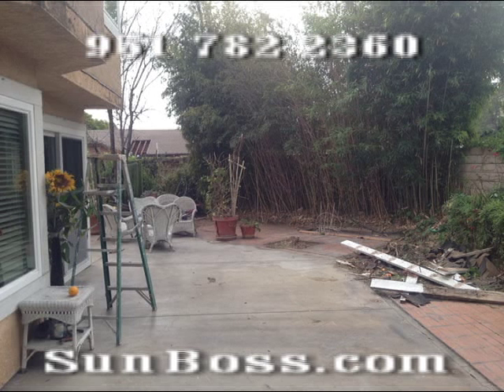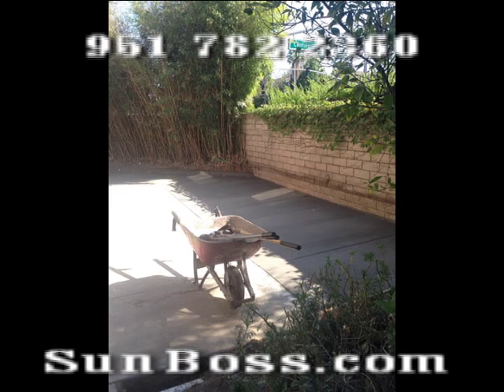ImperialWood Insulated Patio Cover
SunBoss.com for all your patio needs, Sun Boss has been installing the custom "ImperialWood" line of patios since 1947. Modified and improved as technology advances the "ImperialWood" patio delivers beauty, insulation and comfort with a LifeTime warranty. If you are wanting a high end patio cover that will give you shade and comfort that is totally maintenance free, look no further.